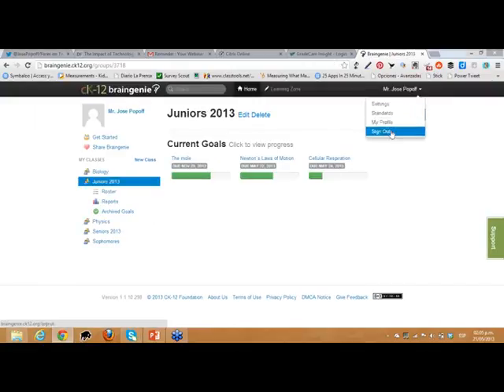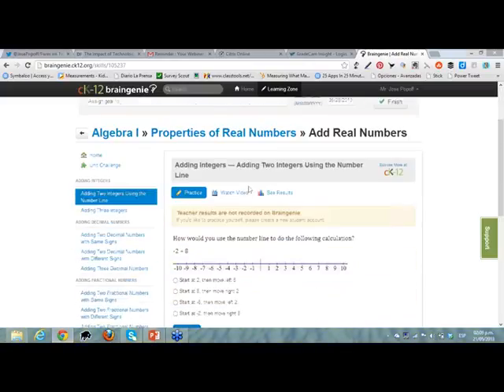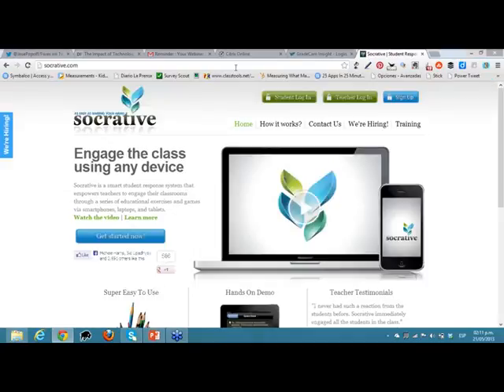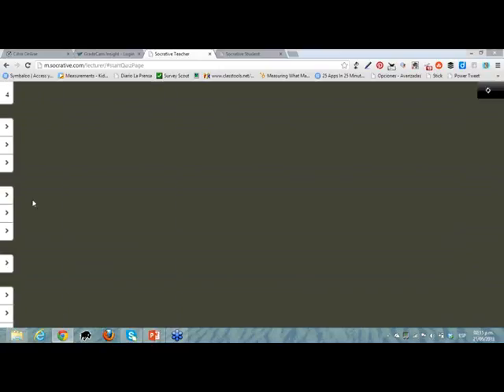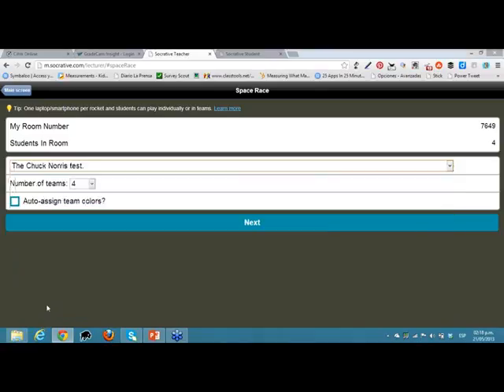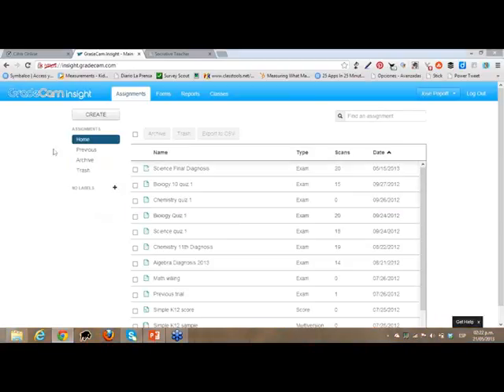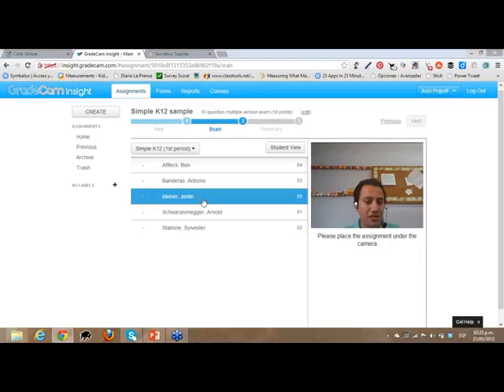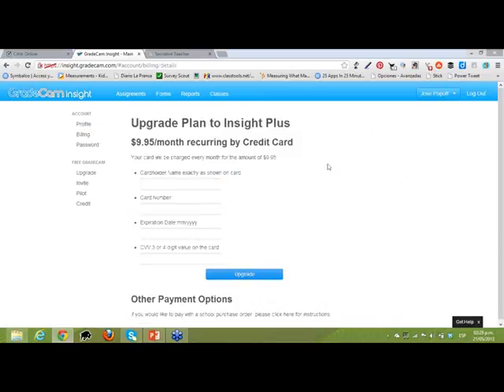Save time grading with online assignments